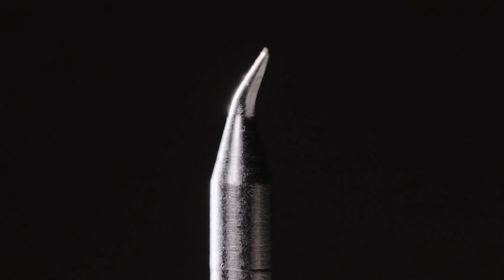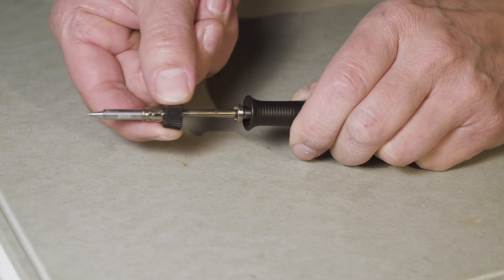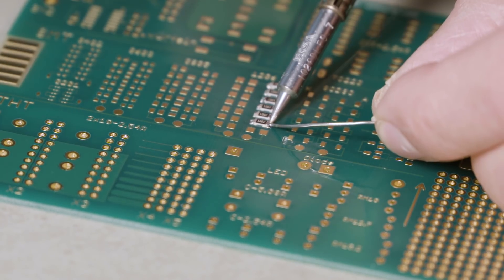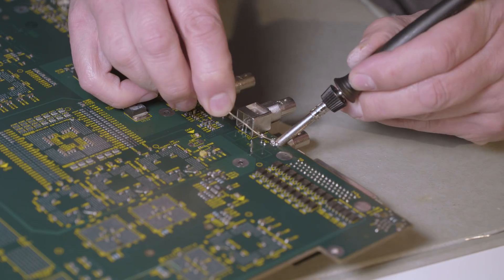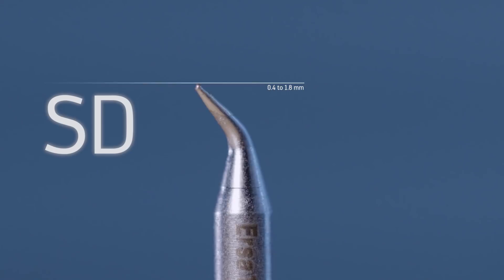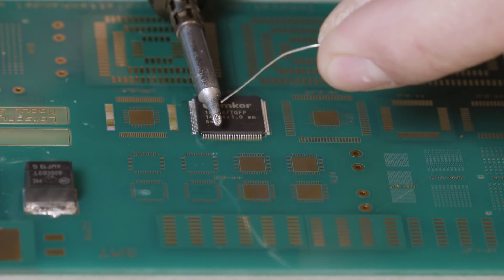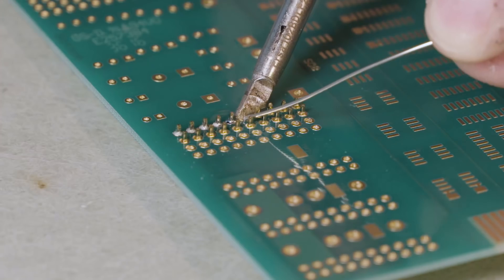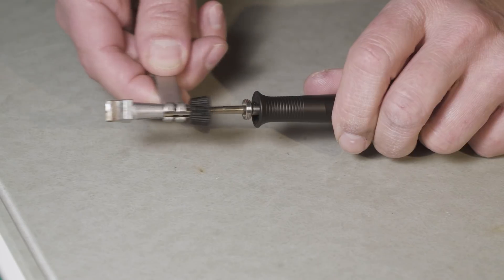Ersa explains #7 – Soldering tips + applications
Which tip is the correct one for my soldering task? Ersa shows on the basis of the 102 tip series, the so called i-tips, which tip shape offers the best soldering results at a time.